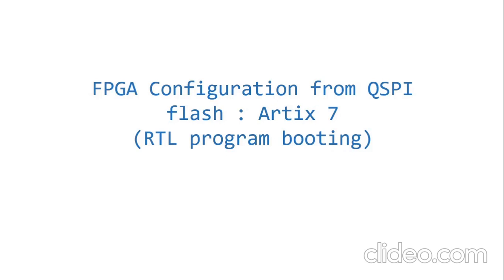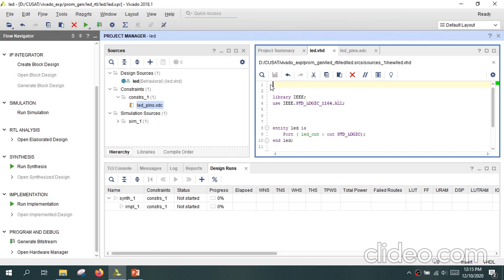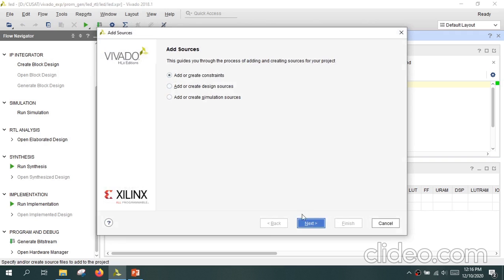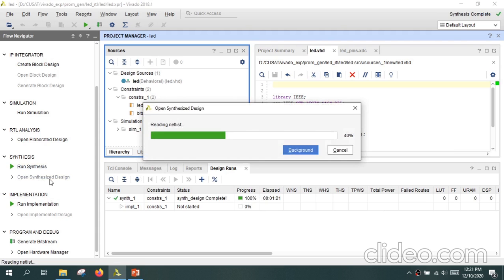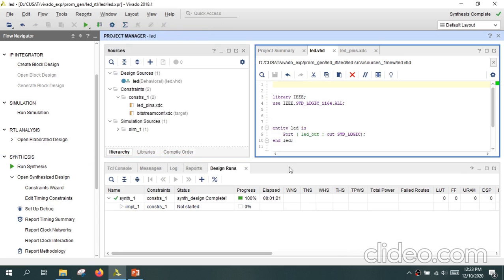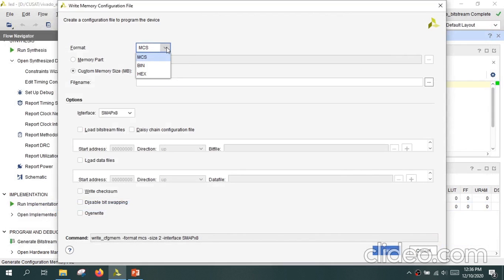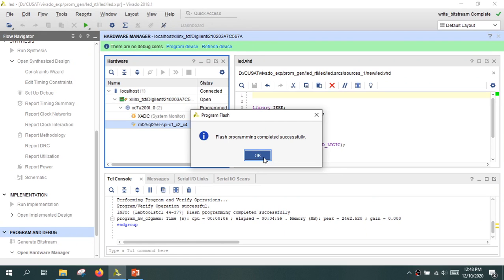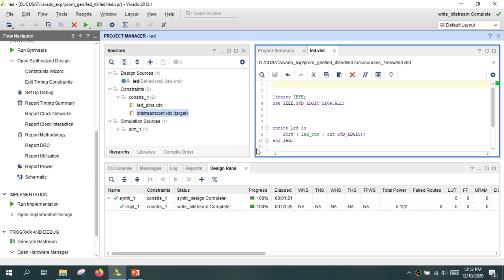Xilinx FPGA booting from QSPI Flash (Bitstream to Flash file using Vivado: RTL program alone)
This demonstration shows how to generate a memory configuration file from the bitstream file to program the QSPI flash. The demo uses AC701 board from Xilinx which has Artix 7 FPGA.
This demo uses a design with RTL functionality alone. If you have a processor in your design and want to start the processor application on PowerON, then the procedure is different.